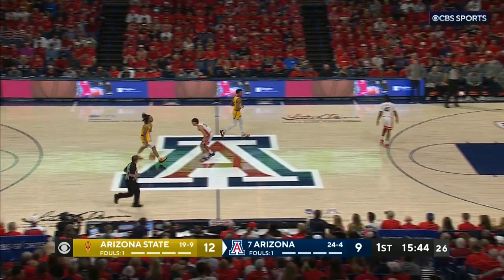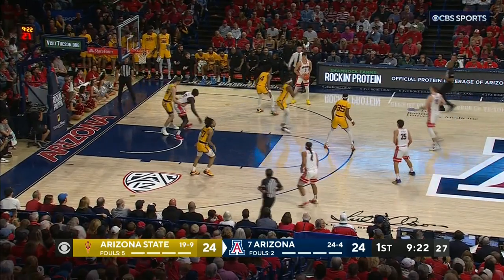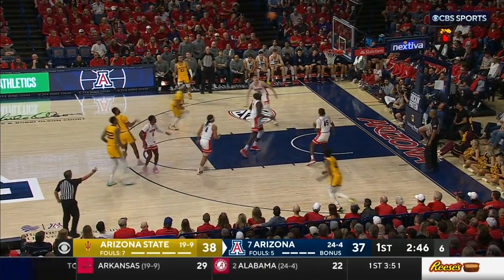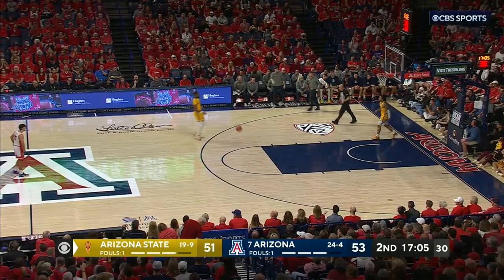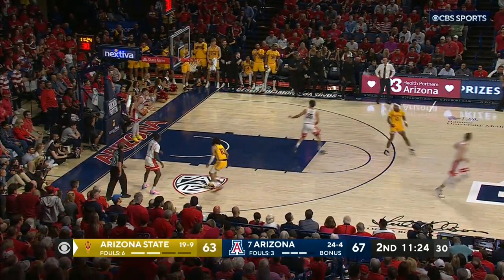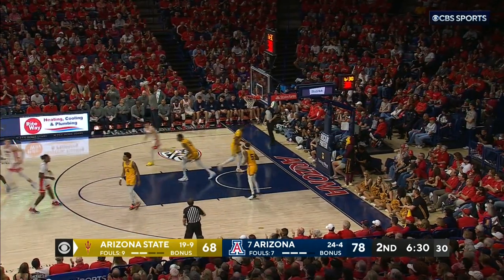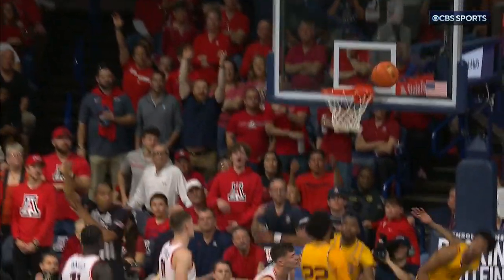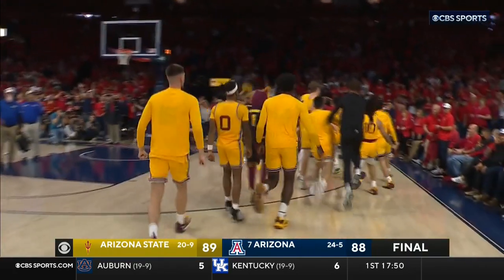Arizona vs Arizona State | 2023.2.25 | NCAAB Game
Arizona Wildcats vs Arizona State Sun Devils